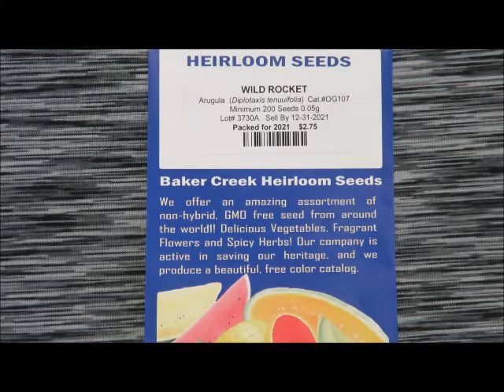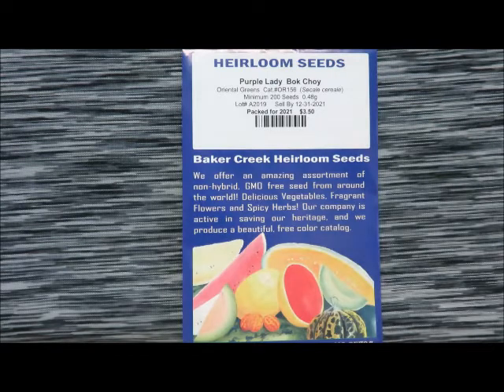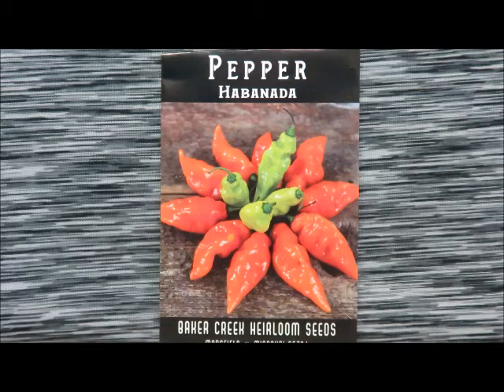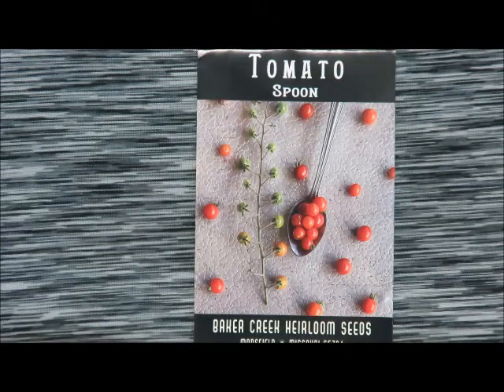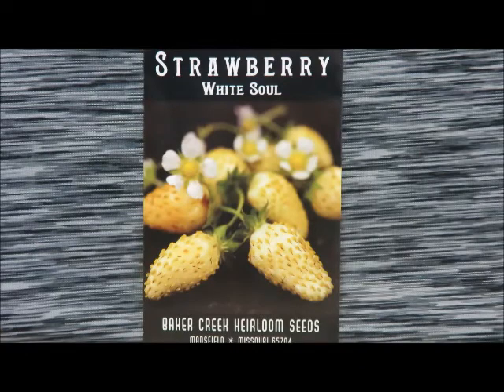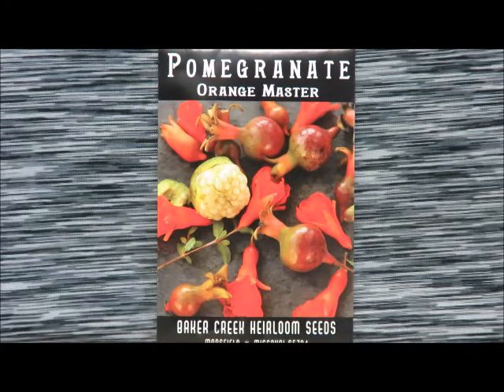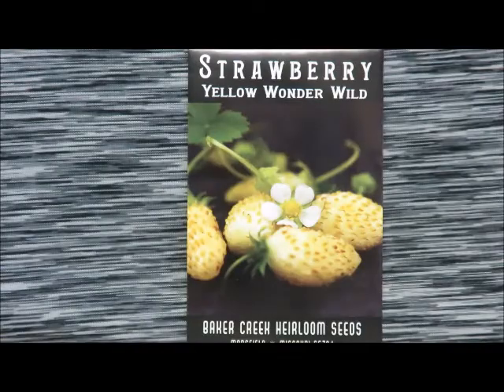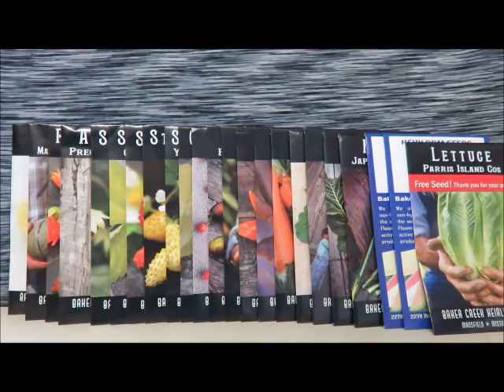Baker Creek Seed Haul 2021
As promised this is the third video in our seed haul series!